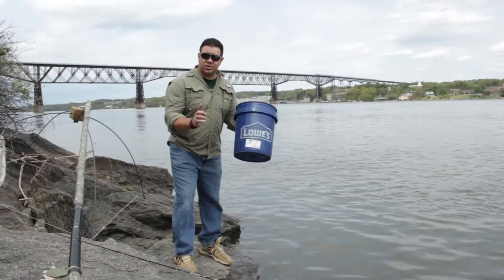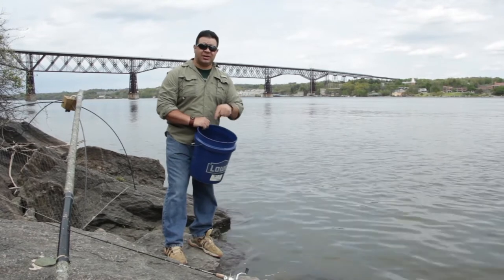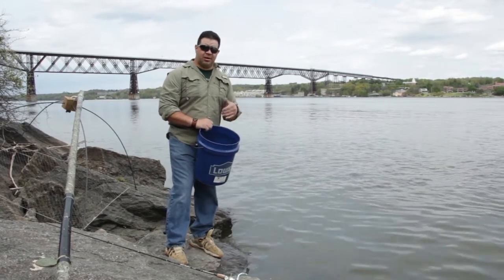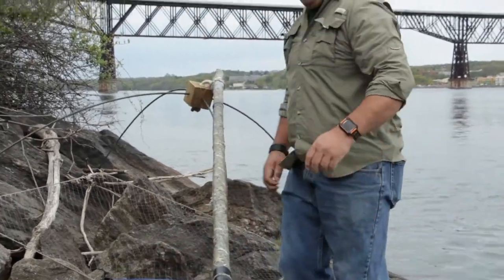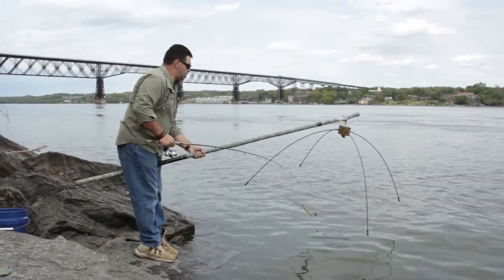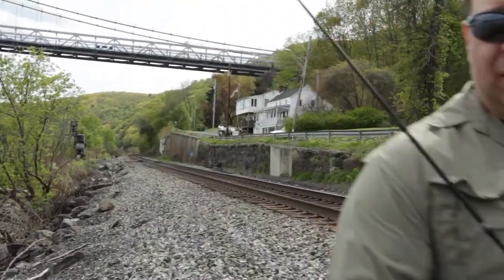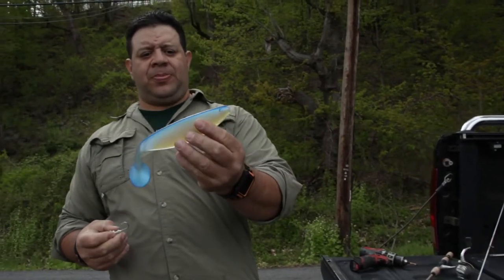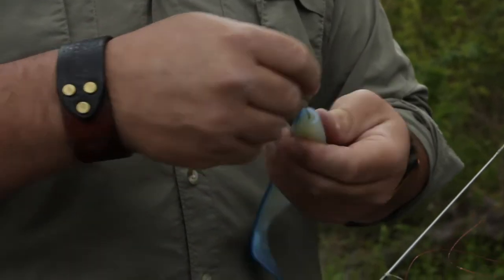How to Scap for Herring | Striped Bass Shore Fishing - Part 3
Today we bring you on part 3 of 4 episodes showing you how to fish for Striped Bass on the Hudson River shore! In this episode we show you how to use a snap net to get herring!